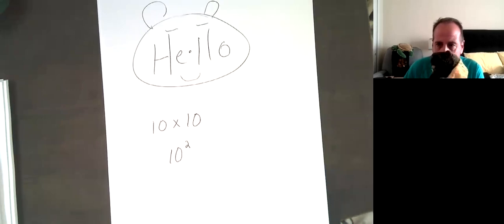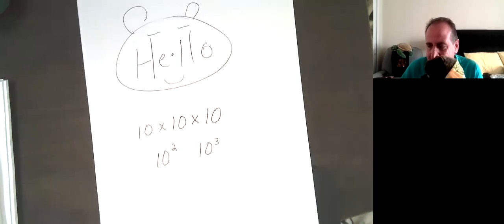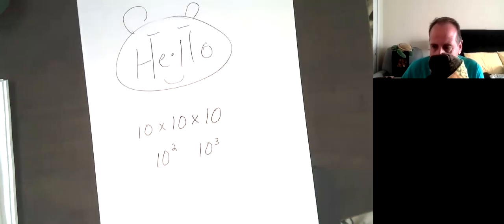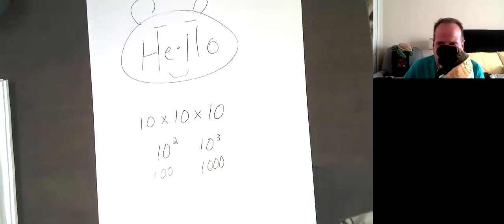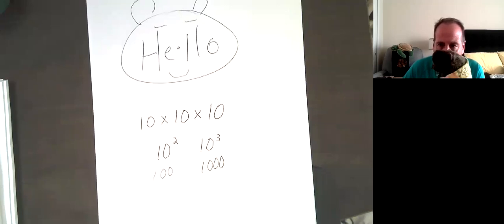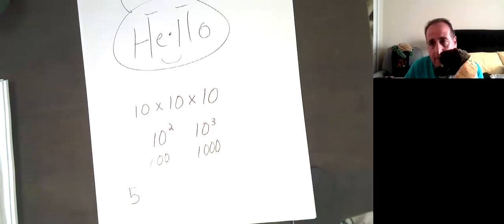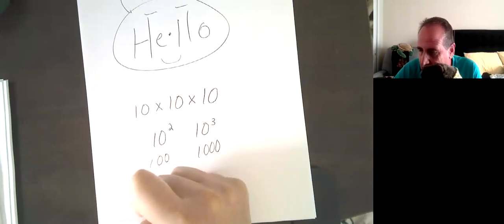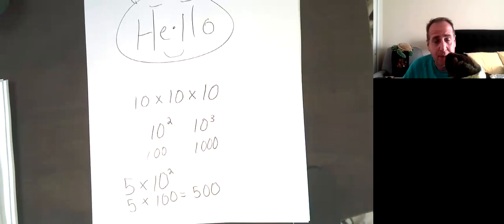Sponklin : Exponents with Stumpy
Let Stumpy know if you enjoyed his lesson on exponents...